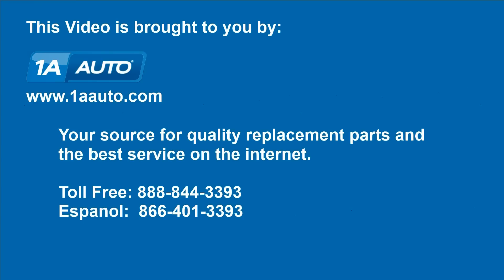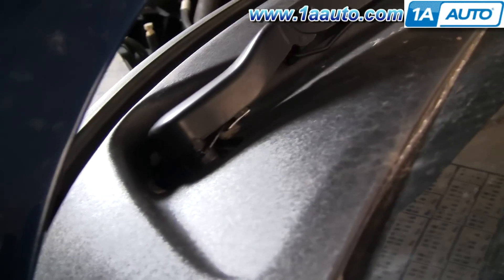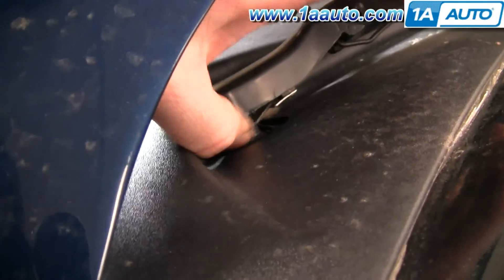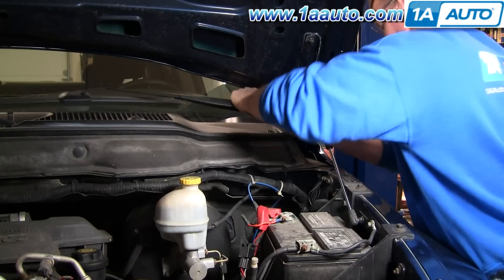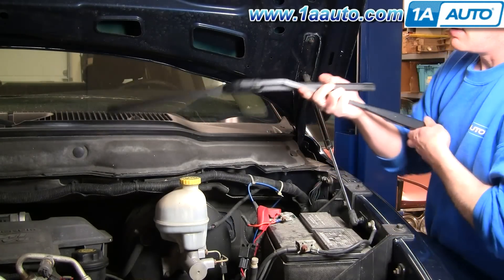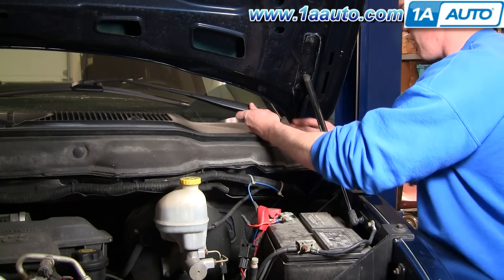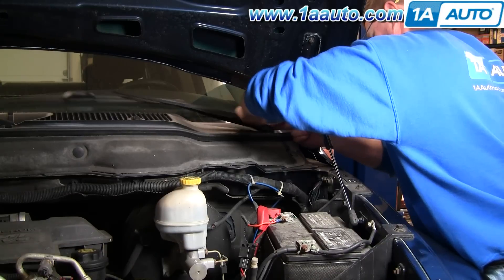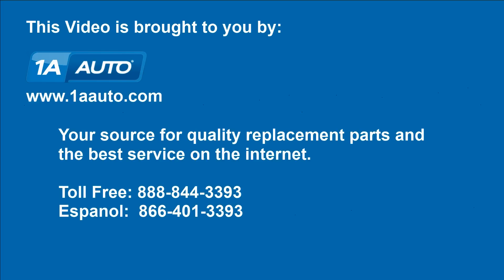How to Replace Windshield Wiper Arms 02-04 Dodge Ram 1500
1A Auto shows you how to repair, install , fix, change or replace a bent, stripped or broken wiper arm. This video is applicable to 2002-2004 Dodge Ram models.

This process should be similar on the following vehicles:
2002 Dodge Ram 1500 Truck
2003 Dodge Ram 1500 Truck
2004 Dodge Ram 1500 Truck
2005 Dodge Ram 1500 Truck
2006 Dodge Ram 1500 Truck
2007 Dodge Ram 1500 Truck
2008 Dodge Ram 1500 Truck